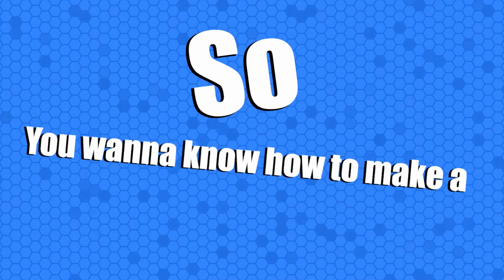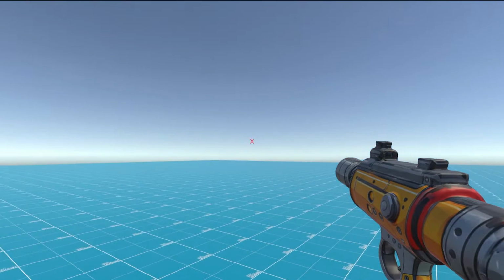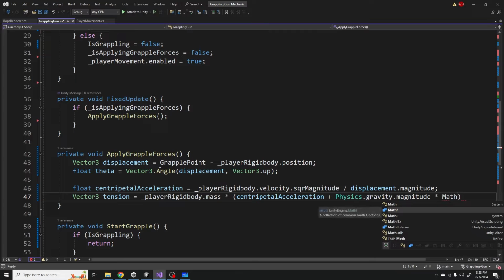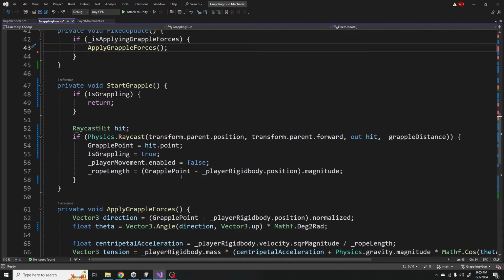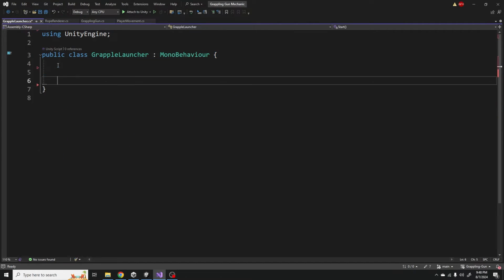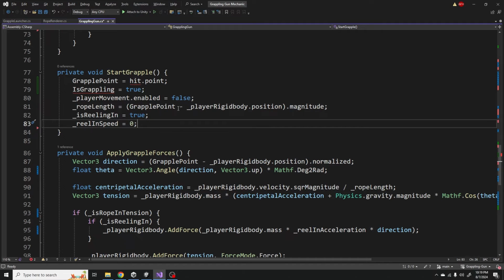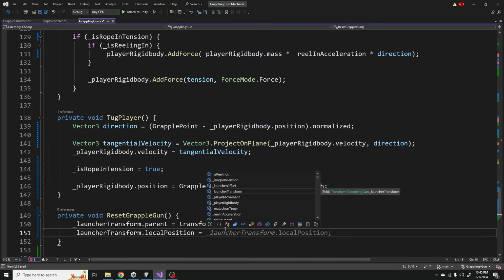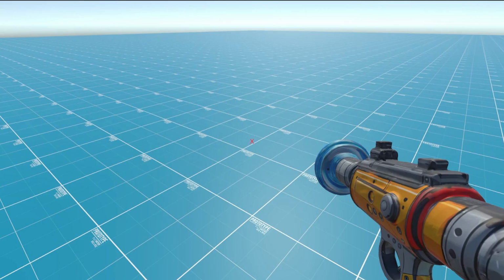How to make a Physically Accurate Grappling Hook/Gun in Unity - Step by Step tutorial in 5 levels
So, you want to know how to make a grappling hook for your video games. Well you’re in luck because in this video we are going to make a grappling hook that is physically accurate. Most quick tutorials just treat the rope like a big spring to save some time, but here we are going to do things the right way.

We'll unlock the full potential of your Unity game development skills with this comprehensive step-by-step tutorial on creating a physically accurate grappling hook or grappling gun mechanic. In this video, you'll learn how to design and implement a realistic grappling hook in Unity that goes beyond the basics, utilizing real physics and tension calculations for an authentic gameplay experience.

Whether you're building an action-adventure game, a platformer, or any game that requires precise movement mechanics, this tutorial will guide you through each step. Unlike other tutorials that rely on simple springs, this video teaches you how to make a grappling hook that realistically simulates the forces and tension experienced in real life. By the end of this tutorial, you'll have a fully functional, highly realistic grappling gun mechanic that can be easily integrated into your own Unity projects.

This tutorial is divided into five levels. Each level adds a new feature to the overall grappling hook mechanic, so you can get what you need out of this video, without having to stay for the whole thing if it isn't necessary. With Level 1 we work on rendering the rope using Line Renderers in Unity. In Level 2 we do some physics and determine the appropriate forces to add to the player's rigidbody in unity. In level 3 we ensure the player stays within the rope's length. During level 4 we make the rope able to be reeled in. And finally in level 5 we add a projectile launch and retraction, and some sound effects too.

In case you just want the code, the link to the git hub repo is below:

Chapters:
0:00 - Intro
0:53 - Level 1
8:55 - Level 2
16:54 - Level 3
23:55 - Level 4
27:33 - Level 5